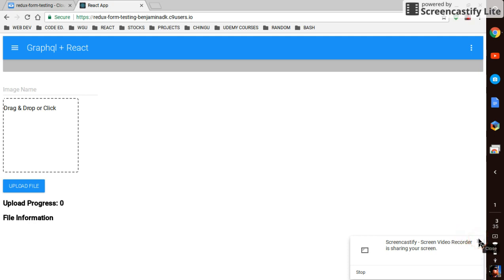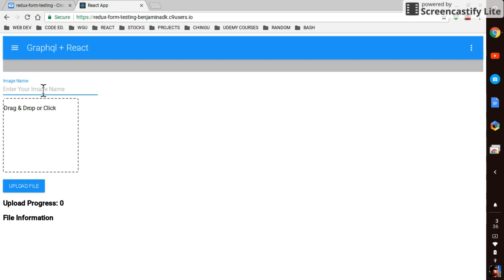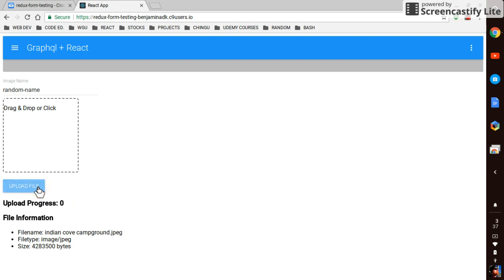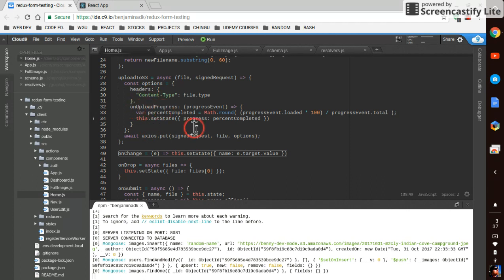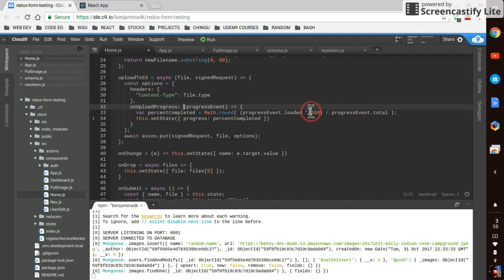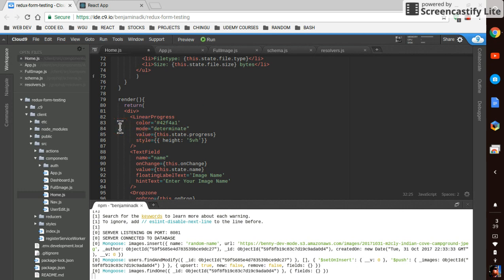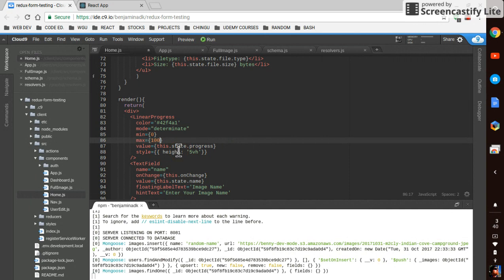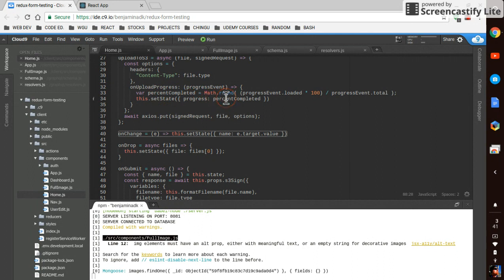Axios Progress Bar - React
An addon to Ben Awad's React Graphql AWS Uploader Video.
Shows how to use axios options to create a progress bar that tracks the progress of the file upload to your aws bucket.